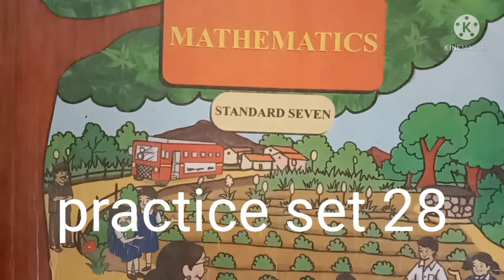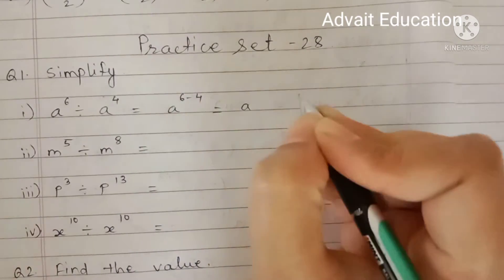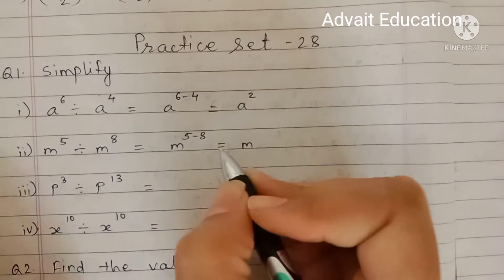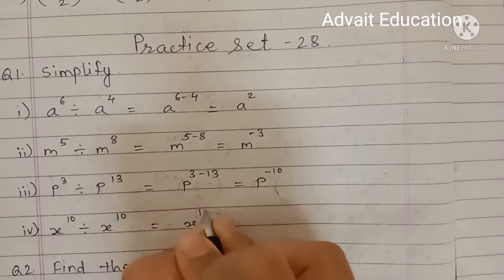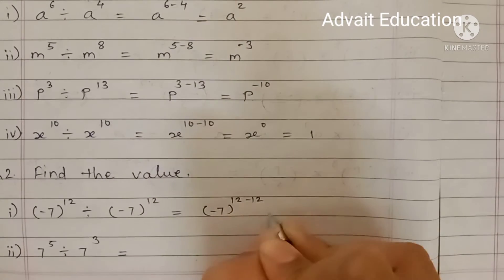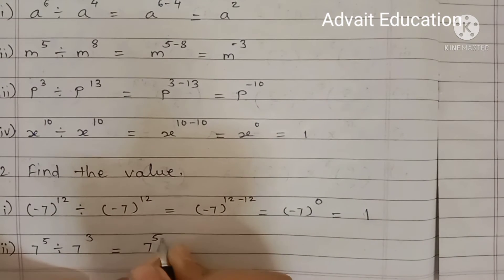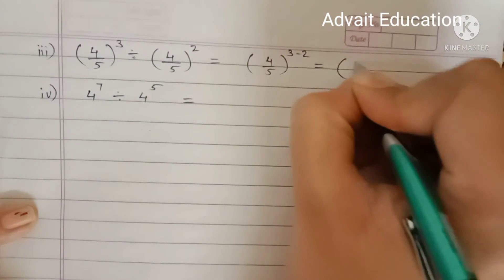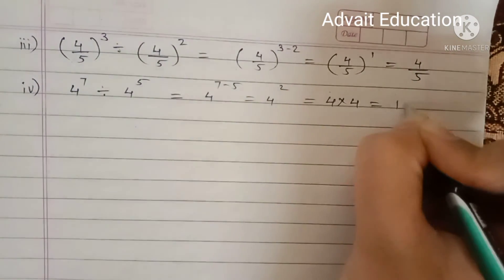7th Maths practice set 28 solution